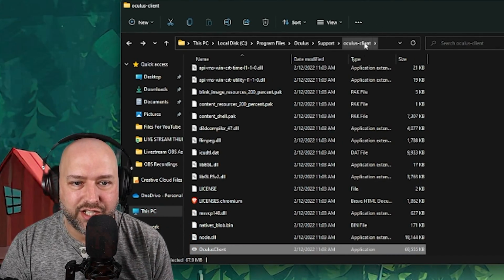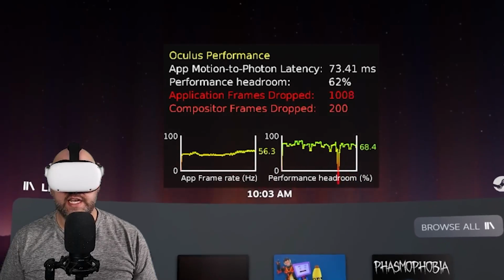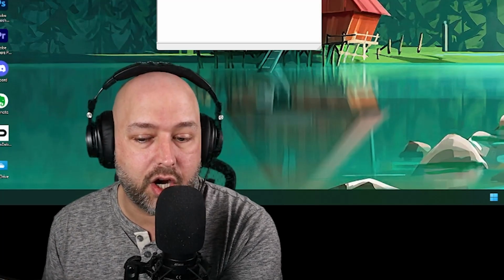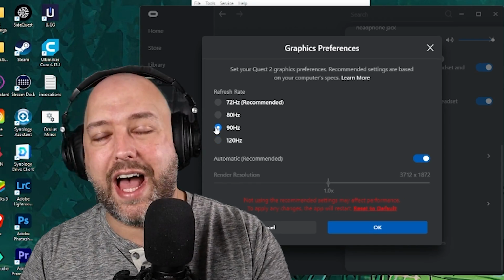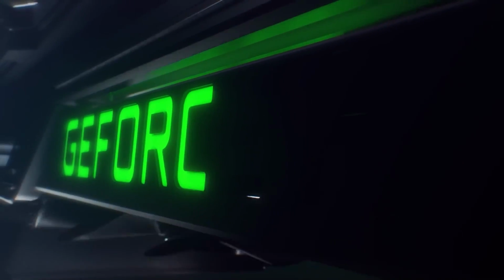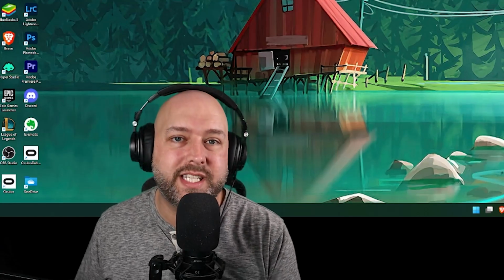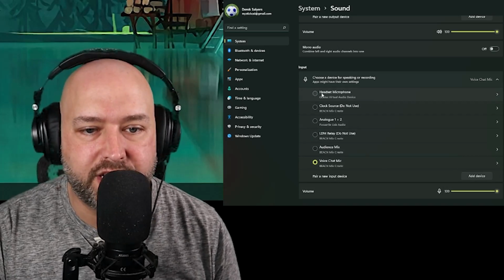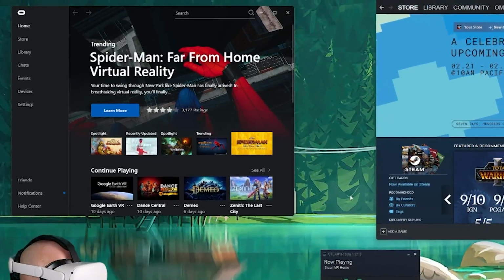How To Fix Oculus Quest 2 LAG - Airlink LAG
Love our content? Consider supporting us directly In this video I go over some of the different options out there that seem to be working for people, including myself, at getting rid of lag inside your Oculus Quest 2. Hope some of these things help you out, like they did me!